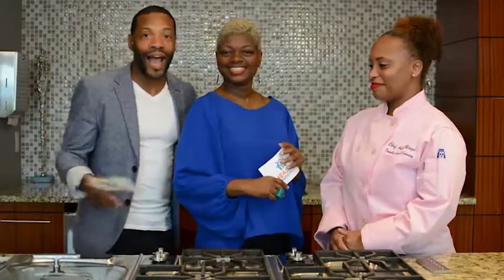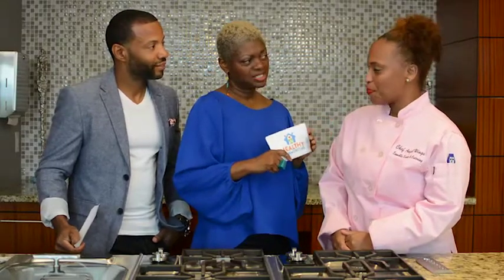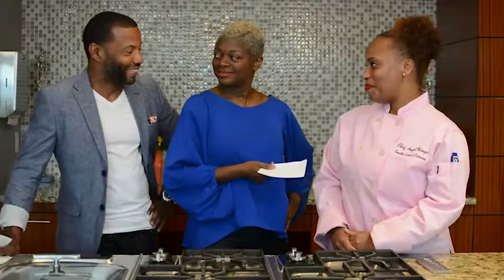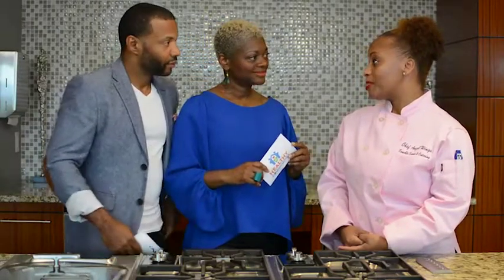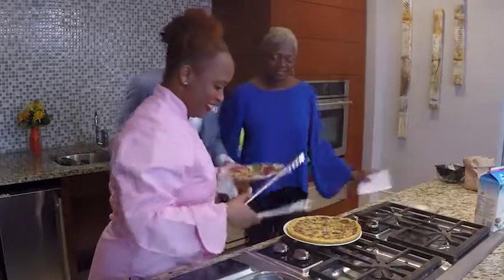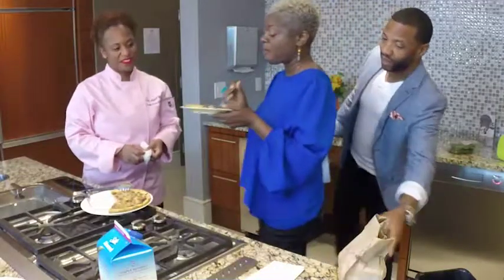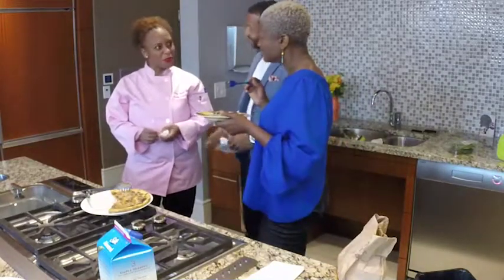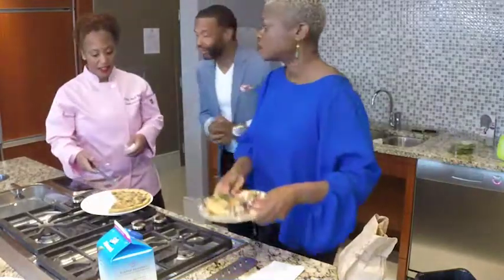Cooking For Life Episode -00001-FNFUpdates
At BluTV we create broadcast channels, TV commercials, social media ads, fashion ads and reels, promo events, sports ads, music videos, ad campaigns, corporate presentations and so much more for your brand. What are you waiting for?